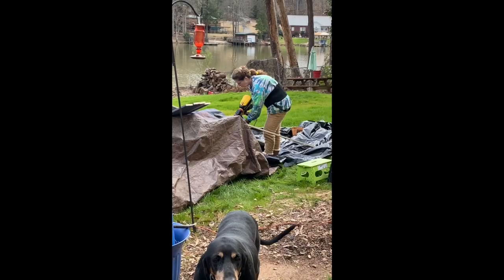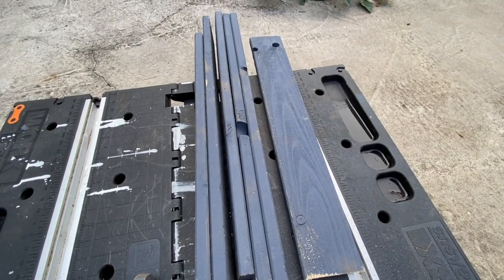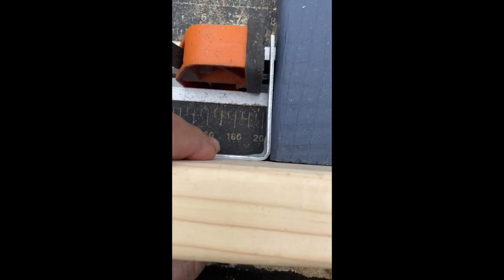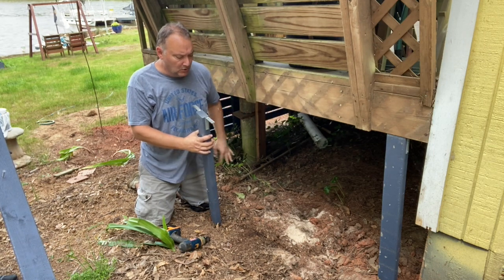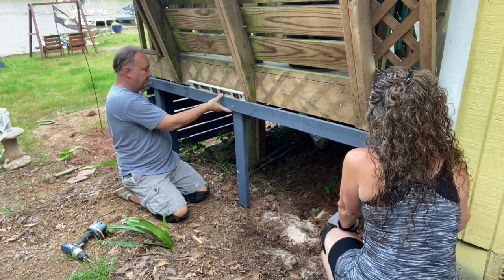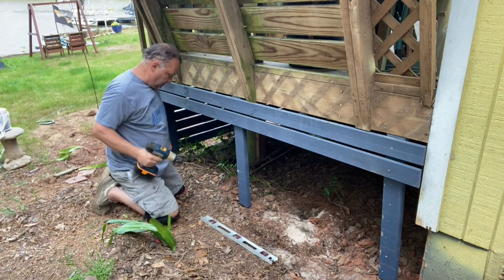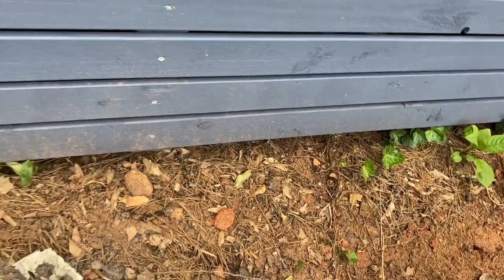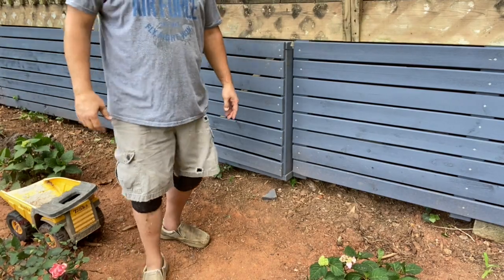Installing shiplap under deck.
We replaced our old lattice with 1x4 painted ship lap. This covers all aspects of the process. You can do it if you can drive a screw!